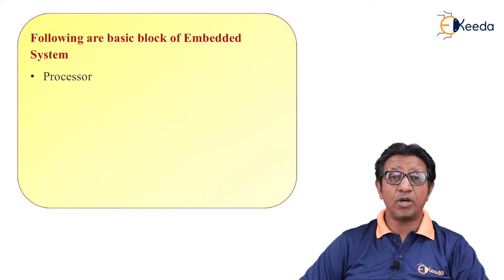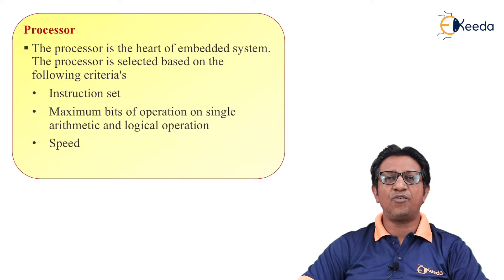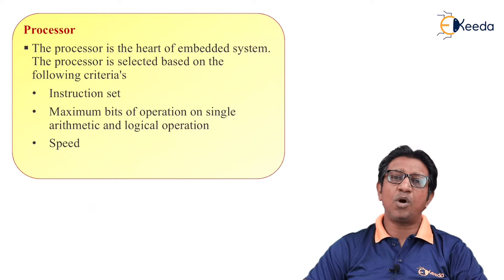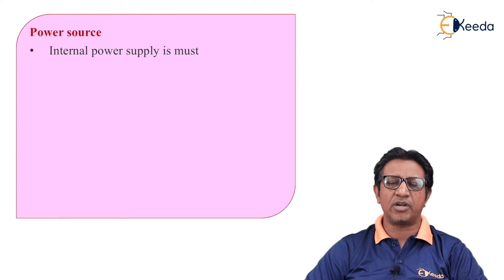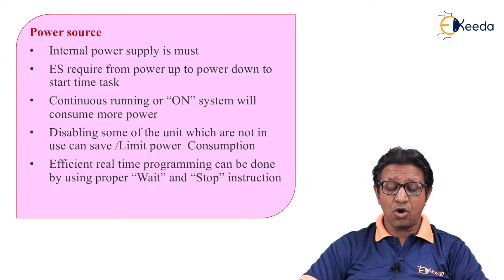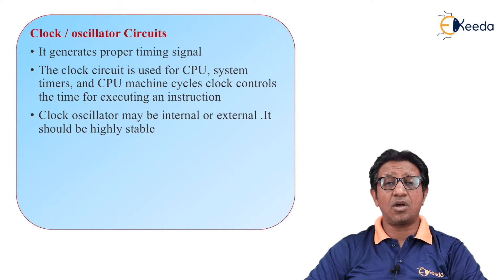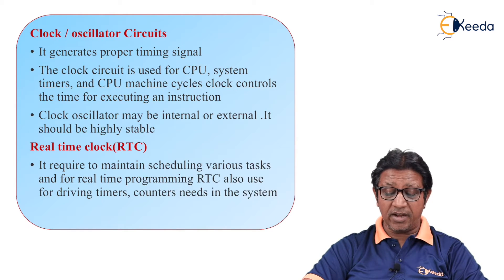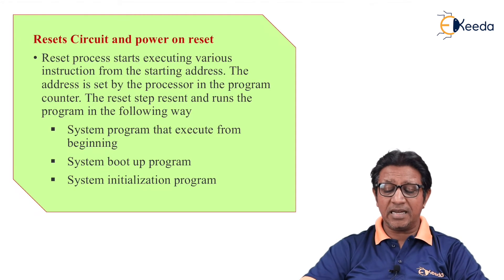Block Diagram of Embedded System